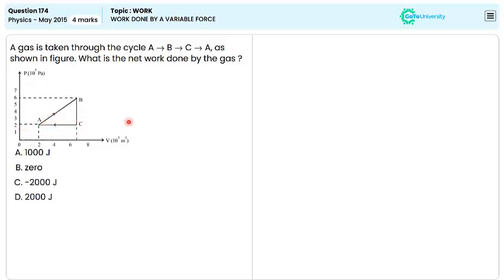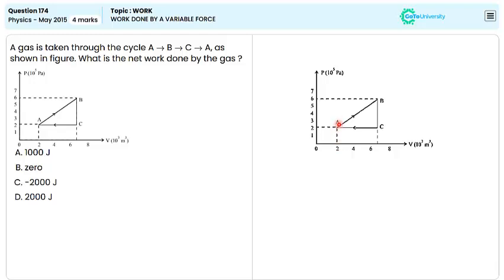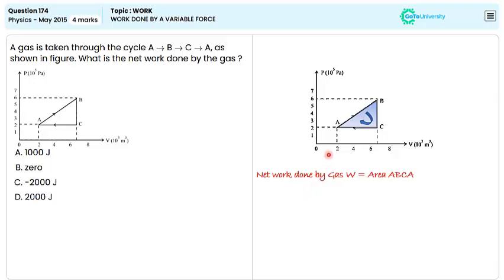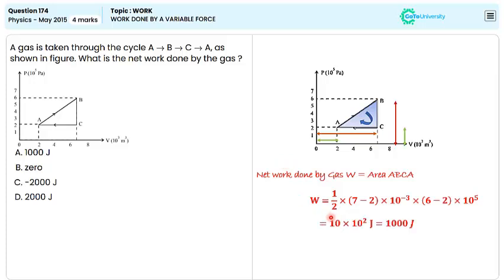The Role of Variable Forces in Physics and Work Done for NEET Physics Q174 May 2015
Topic Name: [WORK] | [WORK DONE BY A VARIABLE FORCE] | [Practice Test]